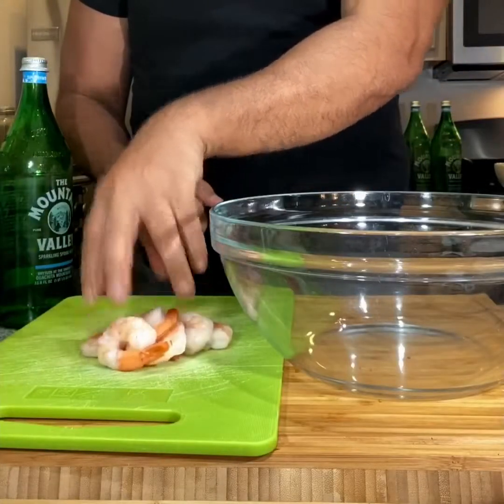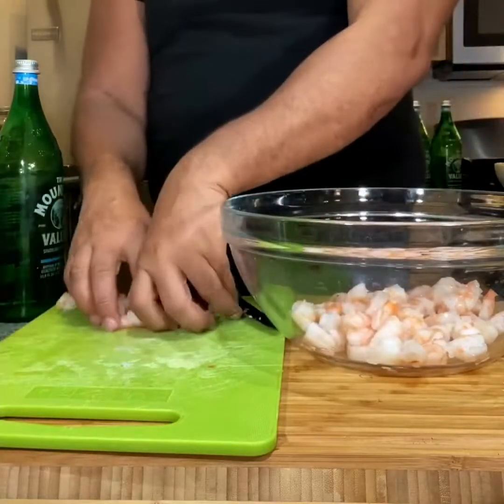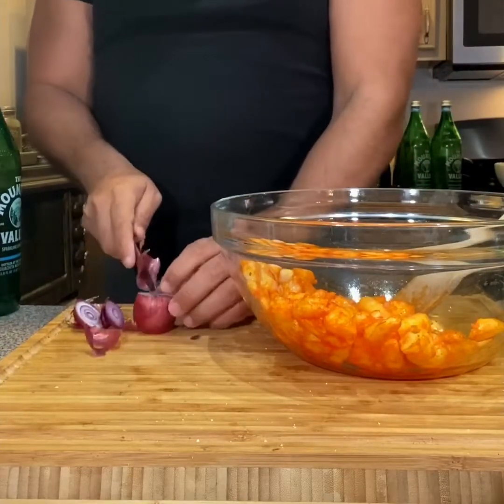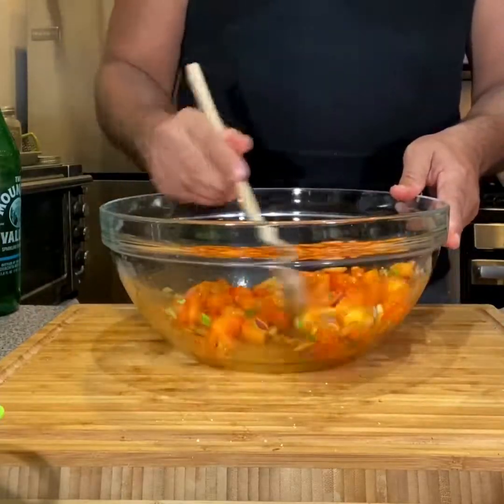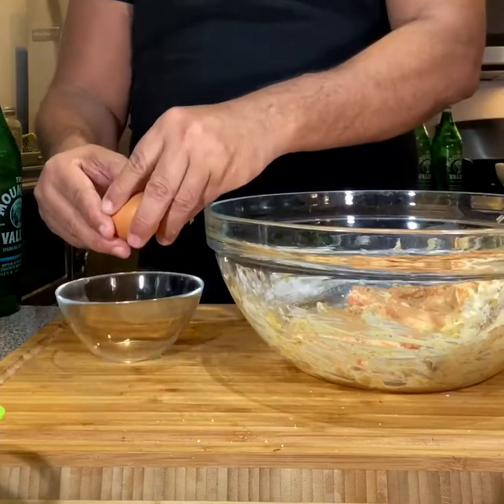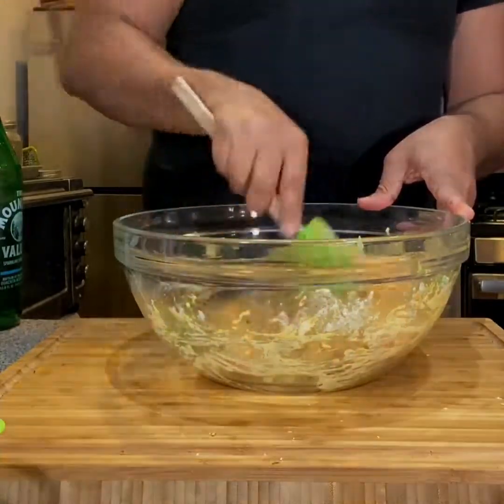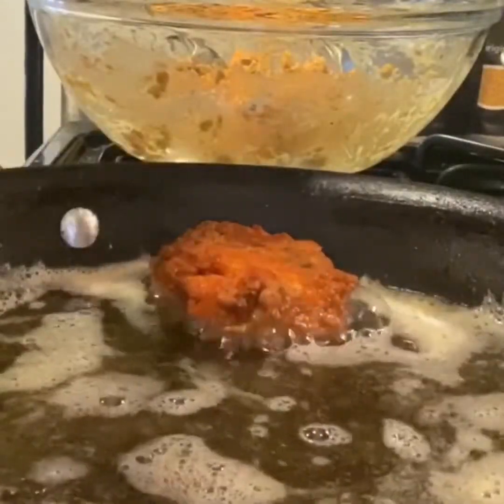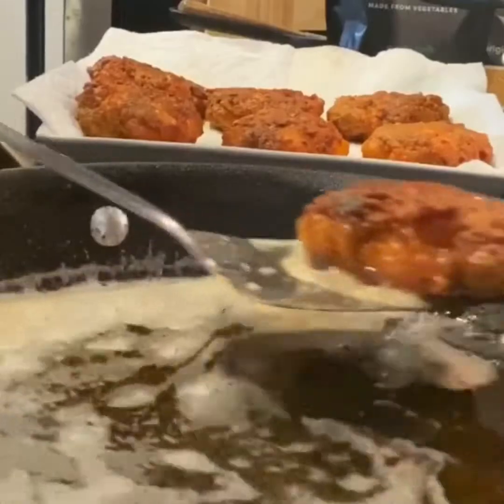Shrimp Cakes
in the middle of making this shrimp cakes recipe video, I've realized that I didn't have panko to bread the shrimp cakes. I used @RightRice Garlic Herb Rice AS the breadcrumbs and not only are the cakes lighter but they were more delicious. Here's how to make them...